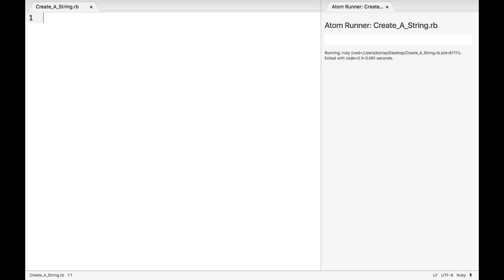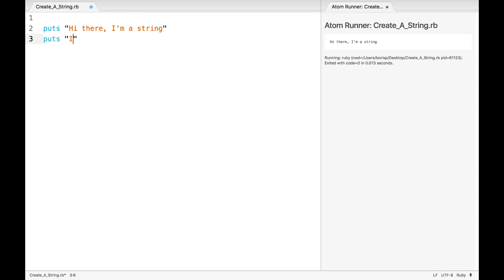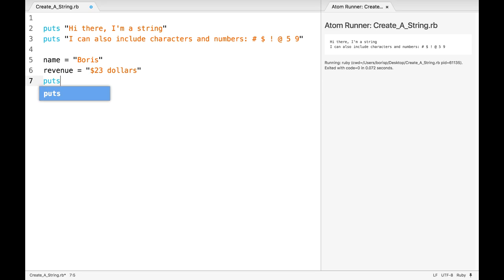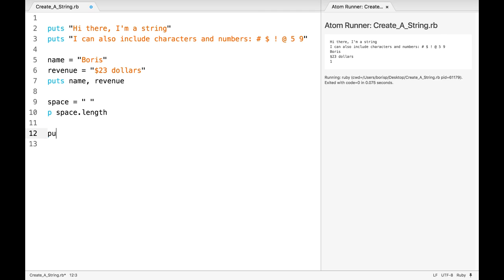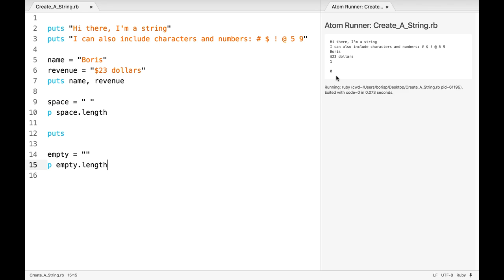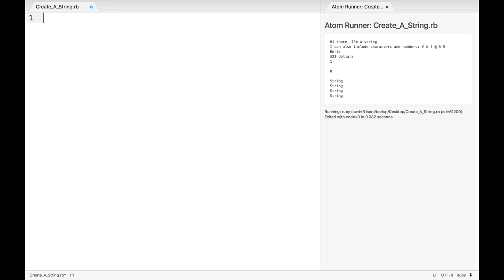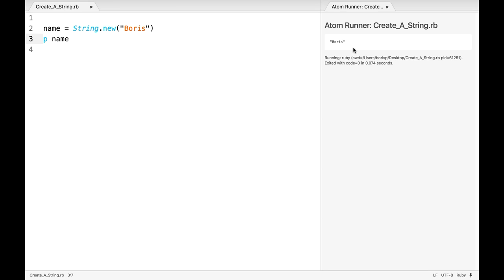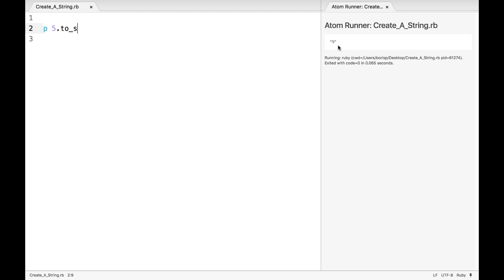Create a String